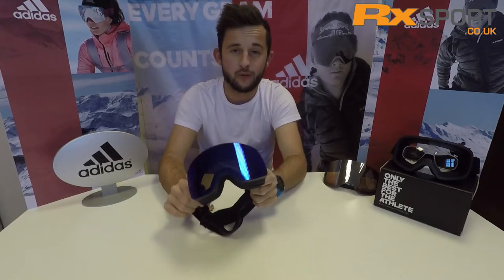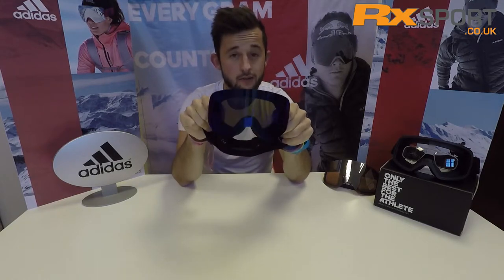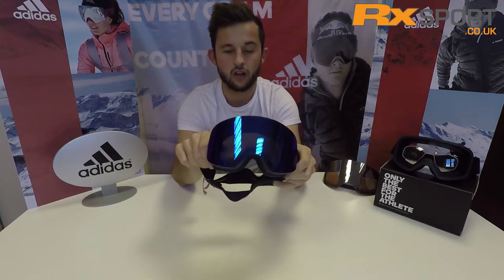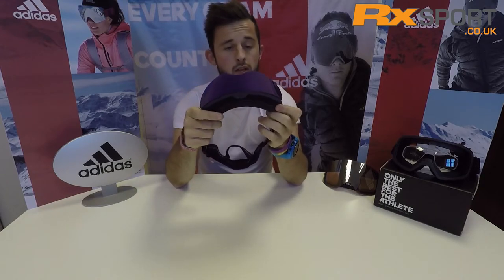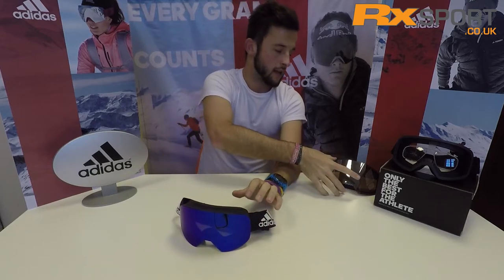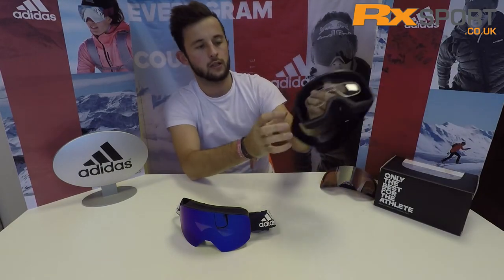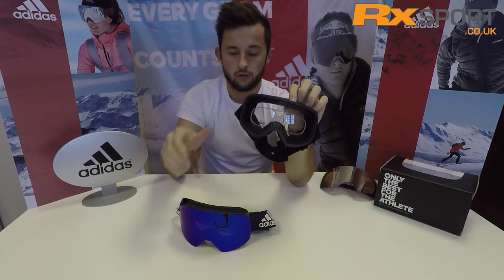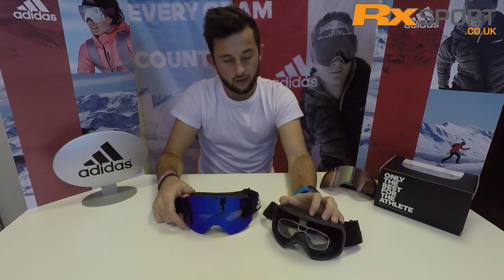adidas Backland Ski Goggles Review | RxSport.co.uk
The Backland's frameless design not only looks incredible, it also delivers a massive field of vision, making it easy to catch every detail of your landscape with ease. The lightweight and shatterproof Backland is the ideal choice for a broad range of winter athletes charging down the mountains on groomed slopes, fresh powder and everything in between.

Want to find out more, get in touch